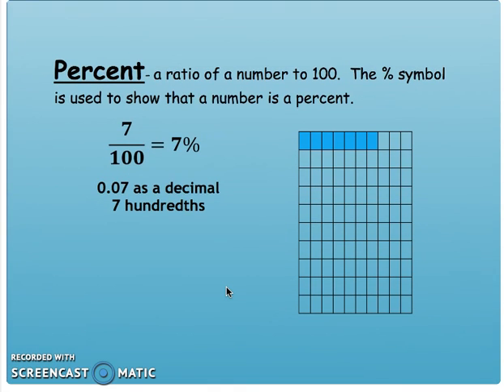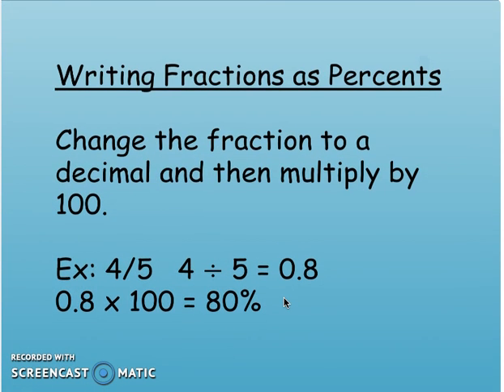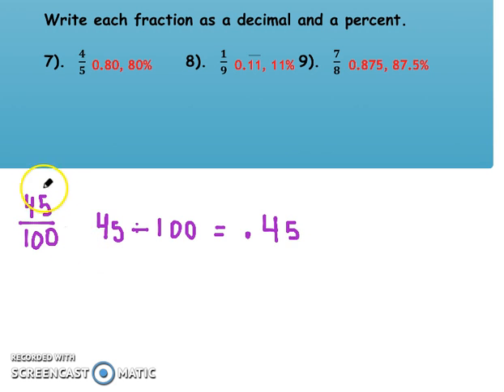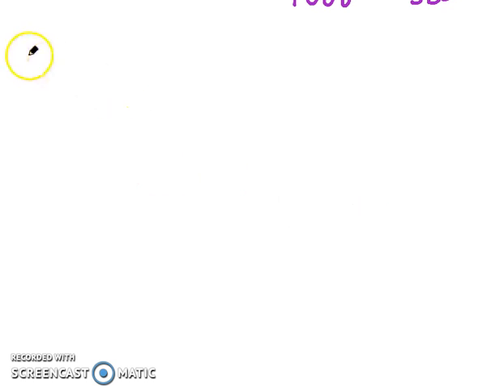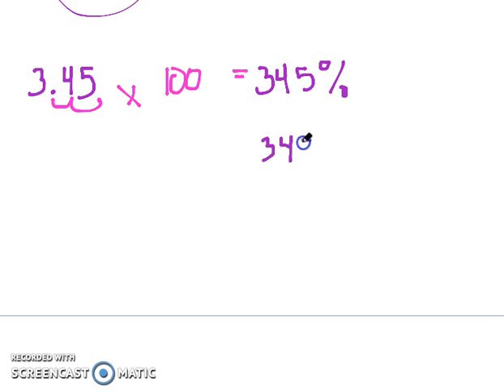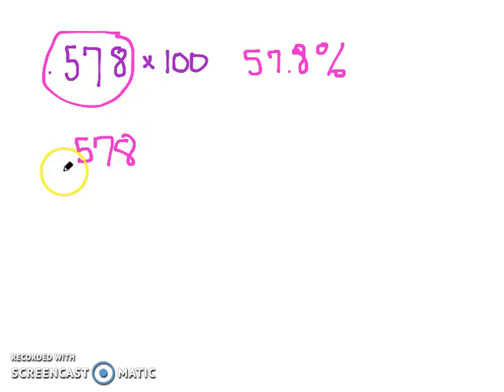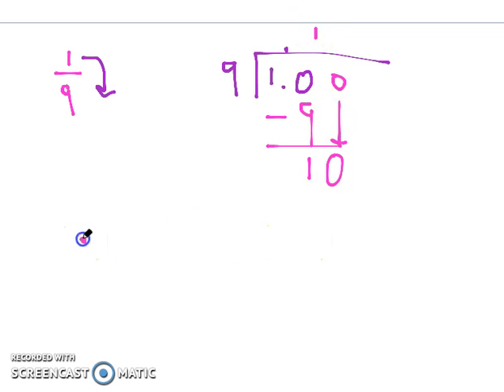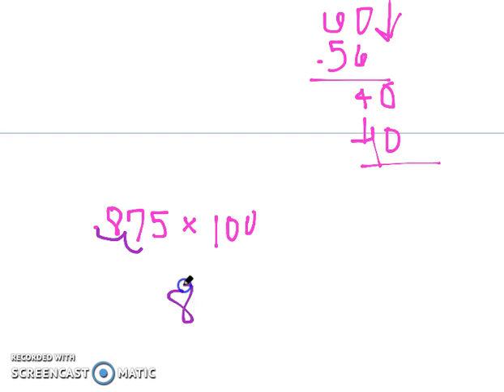2.14 Fractions, Decimals, Percents